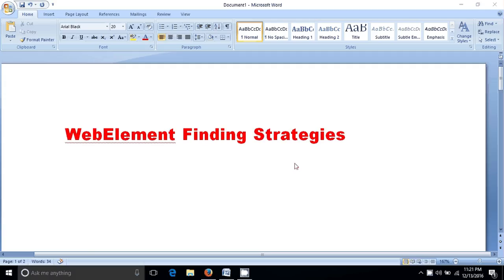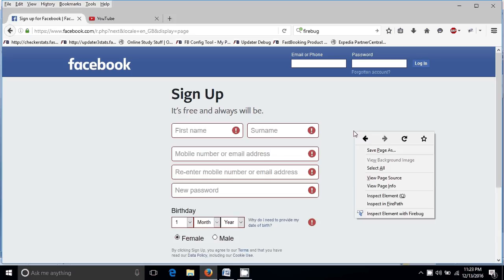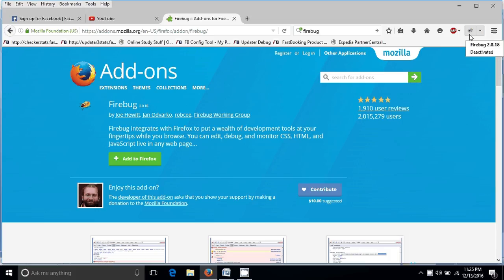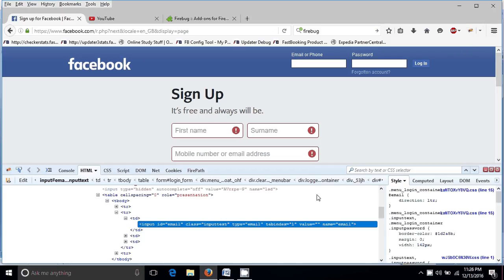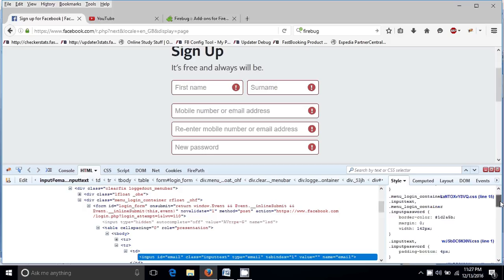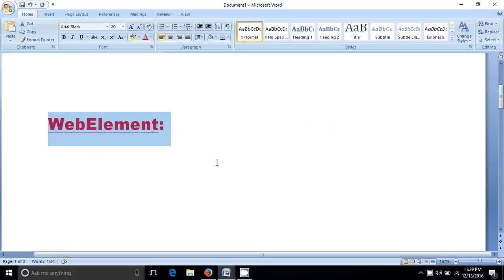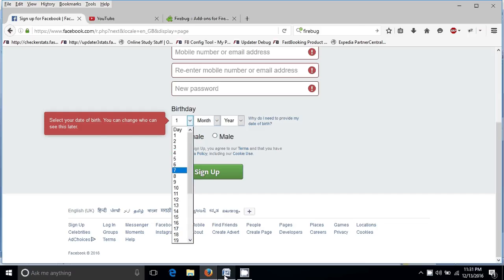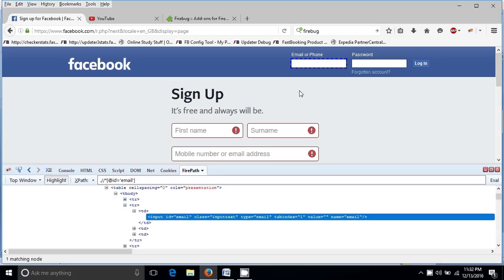WebElement Finding Strategies